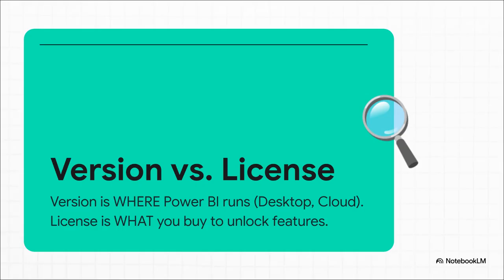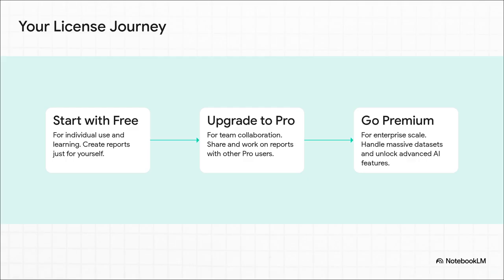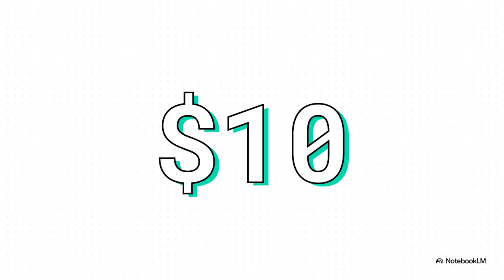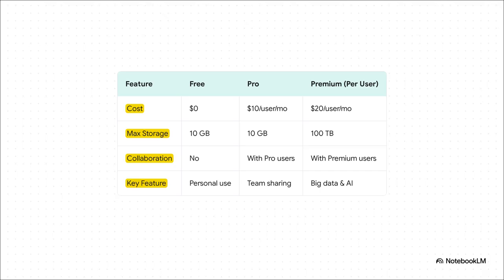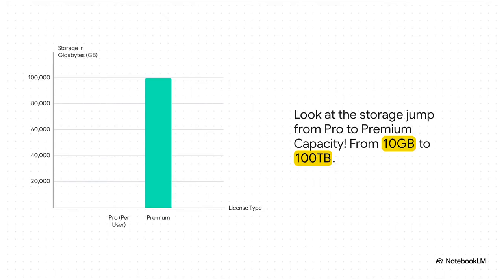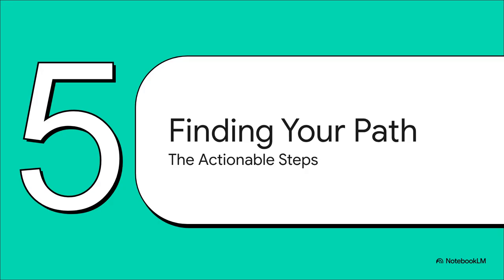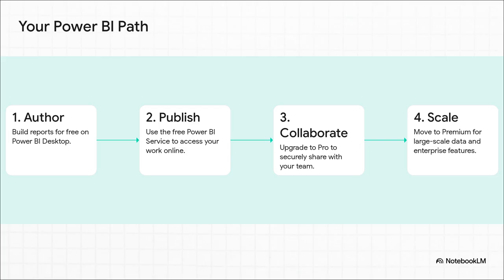[03] Power BI Versions & Licensing Explained: Free, Pro, Premium, and More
Choosing the right Power BI version can feel like visiting the world's biggest candy store, with many alternatives and subtle nuances. This video clears up the confusion surrounding the different Power BI products, versions, and licensing options. You'll learn the distinctions between where Power BI runs (desktop, server, or cloud) and the products you procure.
We'll address the common question: Why Power BI versus Excel? While both can handle analytics, Power BI is a significant upgrade due to its data volume capacity, breadth of visualization options, collaboration capabilities, and cost structure. Power BI offers high-level analytics like dashboards, KPIs, visualizations, and alerts that Excel doesn't. It also excels at building data models with predictive and machine learning assets and can extract and format data from more than a single source type, handling extensive data ingestion much faster.
Key Power BI Products & Licensing Options: The sources mention seven Power BI products, but primarily four product license options: Power BI Desktop, Power BI Free, Power BI Pro, and Power BI Premium. The choice largely depends on your organization's needs, the level of analytics required, dataset size, collaboration needs, and budget.
• Power BI Desktop: This is a free, downloadable application that serves as a complete authoring tool for analytics and business intelligence designers. It allows you to connect to over 70 data source types, transform them into data models, and create reports and visuals without publishing them online. It's updated monthly with new features.
• Power BI Free: This is the entry-level free cloud version that lets you author and store reports online. While it mimics Power BI Desktop's features in the cloud and offers real-time updates, it has significant limitations: storage is capped at 1GB, and there are no collaboration capabilities. You cannot view reports from Pro or Premium users or integrate with Microsoft 365.
• Power BI Pro: This is the entry-level paid version, costing $10 per month per user. Its killer feature is collaboration, allowing users to share reports and dashboards with other Pro-licensed users. While storage is still limited to 10GB per user and reports to 1GB, and the refresh rate is 8 times/day like the Free version, Pro enables integration with Microsoft 365 Groups and Teams for secure collaboration and allows publishing content to app workspaces.
• Power BI Premium: This is the enterprise paid version, available in two editions: Per User and Capacity.
    ◦ Premium per User: Introduced to complement the consumption plan, this version extends features and capacity for users needing more storage for big data analytics. It costs $20 per month per user. It offers a larger data model size limit of 100GB (compared to 1GB for Free/Pro) and a refresh rate of 48 times per day. It also includes advanced AI capabilities like text analytics, image detection, and automated machine learning, and improved adaptability with other data repositories. Collaboration is primarily limited to other Premium per User licensees unless a Premium Capacity workspace is involved.
    ◦ Premium Capacity: This is designed for enterprises with many users and global distribution requirements. It has a minimum cost of $4,995 per month per vCore. It provides massive storage scale (100TB maximum storage capacity) and allows data models up to 400GB. A significant advantage is that users with a Free license can have complete control of content in workspaces provisioned with Premium entitlement, and Pro users can give content to others who are not Pro licensed. It also offers advanced features like multi-geographical deployment, Bring Your Own Key (BYOK), and autoscaling with Azure.
Other Power BI Products:
• Power BI Mobile: A complementary product for managing reports, dashboards, and KPIs on the go for Windows, Apple iOS, and Google Android devices. It has limited authoring capabilities but allows monitoring data, leveraging AI features for Q&A, and collaborating with correct permissions.
• Power BI Report Server: An on-premises alternative for Premium Capacity users, ideal for organizations with sensitive data that cannot risk being in a shared data repository. It allows users to host the Power BI platform on their hardware, publishing and sharing reports within their organization's firewall. It can be included with an active Software Assurance agreement that includes SQL Server Enterprise Edition.
• Power BI Embedded: This version integrates real-time reports into public or private-facing products using the Power BI API service in Microsoft Azure. End users don't need a Power BI Pro license to view embedded content, and reports can be customized and secured based on user identity via Azure Active Directory.